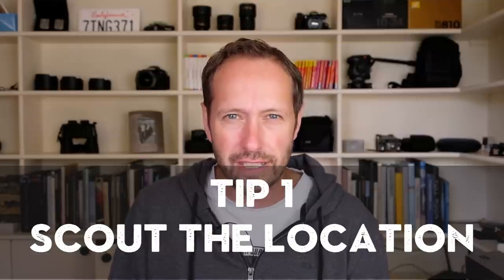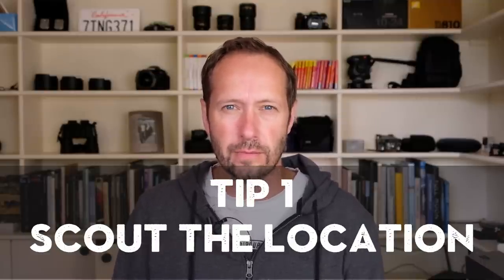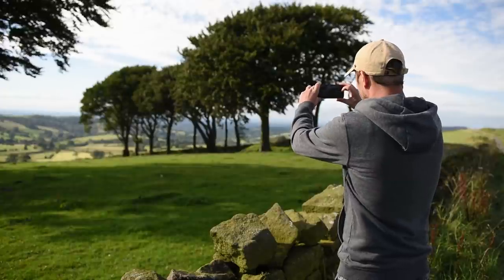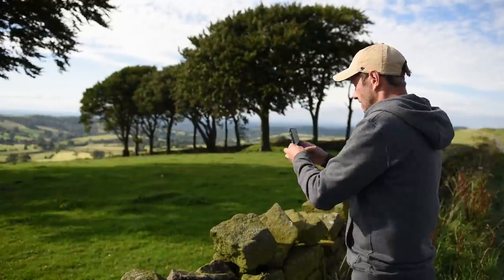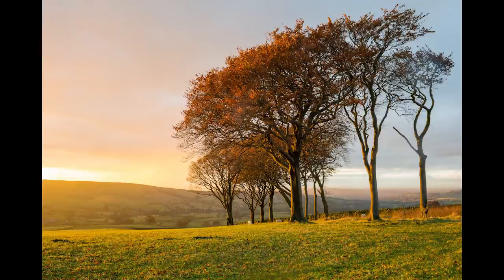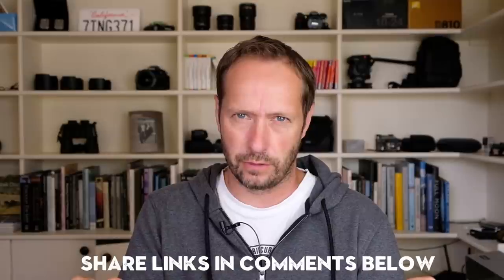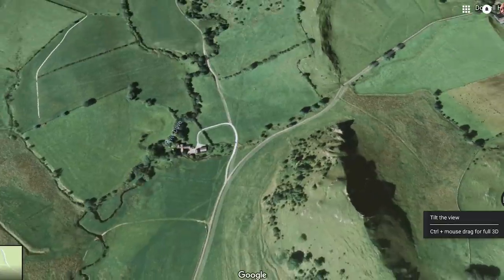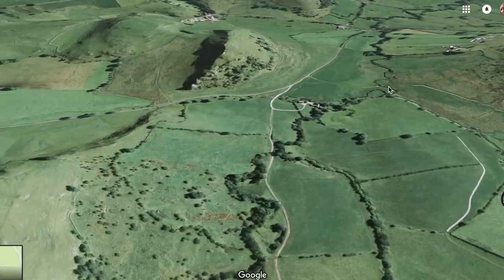5 photography TIPS to ensure your AUTUMN PHOTOS are AMAZING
Today, I am sharing 5 tips that will instantly improve your autumn photos.  These range from landscape photography on location tips and techniques to using a polarizing filter to make fall / autumn colours pop.  So, start preparing today so that you nail it for autumn

Anybody can take advantage of these techinques whatever your camera.

Websites shown

Full Format SLR

Awesome Landscape Mirrorless System

GorillaPod (as seen in previous videos)

PHOTOGRAPHY PAPER I USE

Matt fine art - Hahnemuhle Photo Rag 308g
Semi-glass fine art - Canson Baryta Photographique